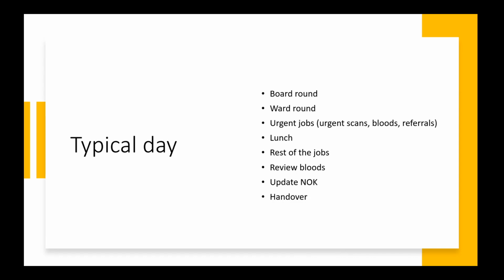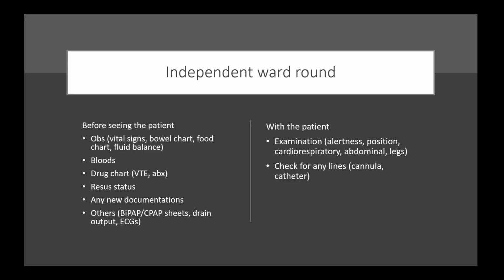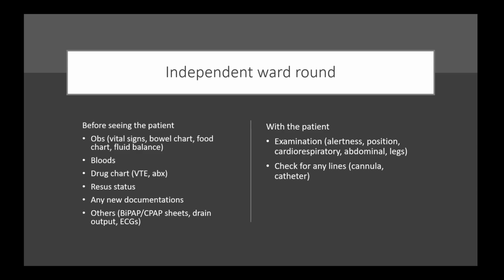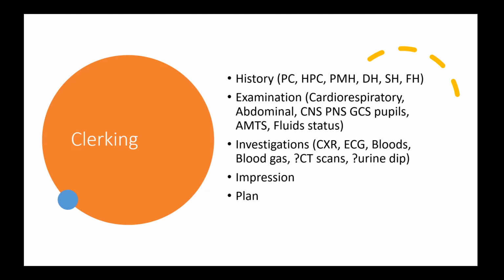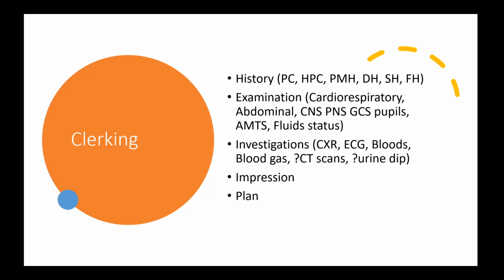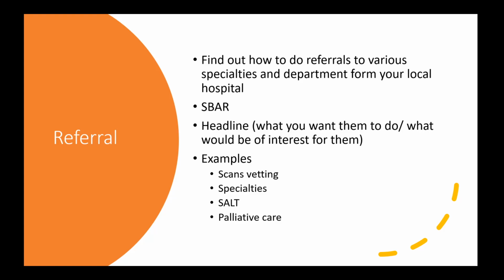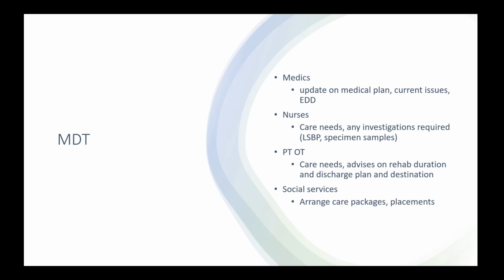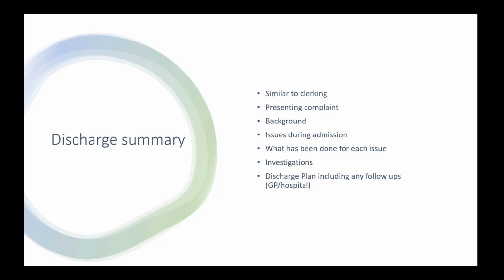F1 in Medicine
Outlines a typical day as an F1 and common F1 jobs that we need to learn how to do. Hopefully, this lecture will give you a head start on becoming a brilliant F1.

Please if you have time please fill out a feedback for the lecturer as this will be extremely helpful for them for future lectures as well as portfolio. You will receive the link to the slides following the feedback.
Taught by Fong Yee liu F2